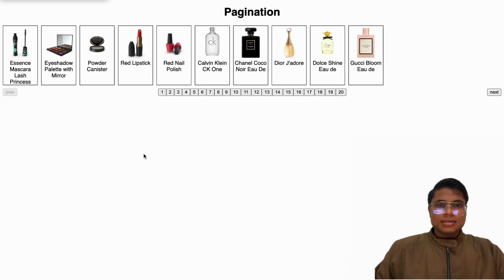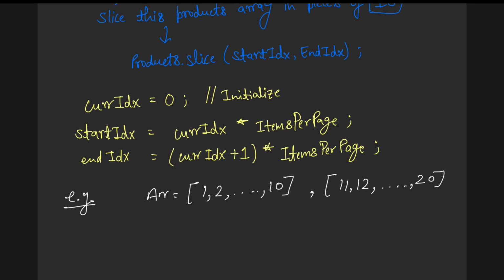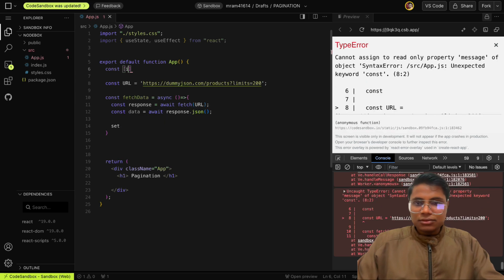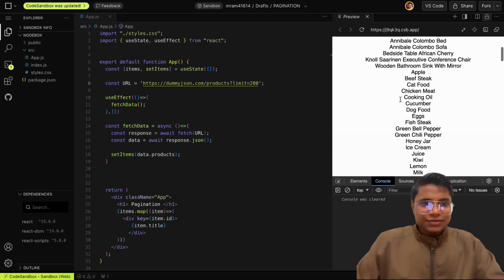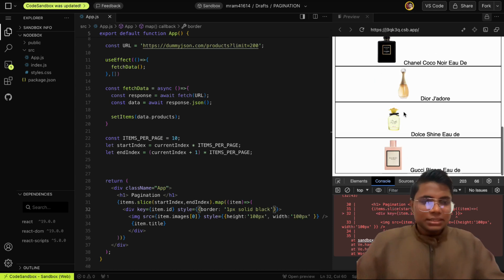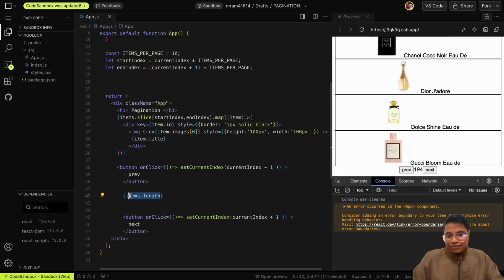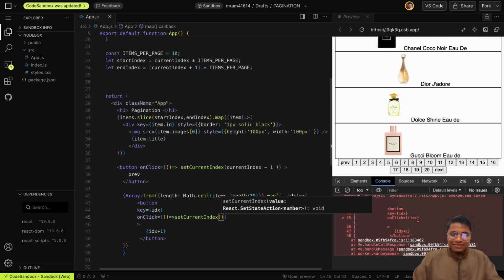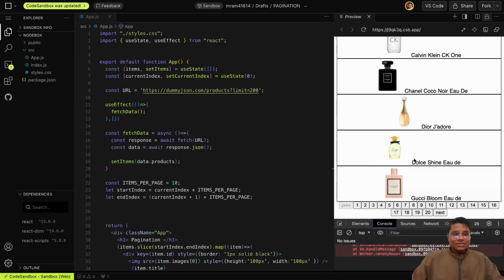Ep. 3 Pagination | React Interview Series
In this episode, we implement Pagination from scratch in React, a very common frontend interview question.

🔹 What you’ll learn in this video:

-  How pagination works internally
- Fetching large datasets using `useEffect`
- Managing page state using `useState`
- Calculating `startIndex` and `endIndex`
- Displaying data page-wise using `slice()`
- Creating **Prev / Next buttons** with proper disabling logic
- Dynamically generating page numbers
- Handling edge cases (first & last page)

🔹 Concepts covered:

- Conditional rendering
- Array methods (`slice`, `map`)
- API integration
- Clean and interview-ready pagination logic